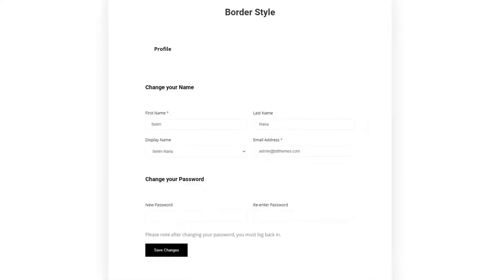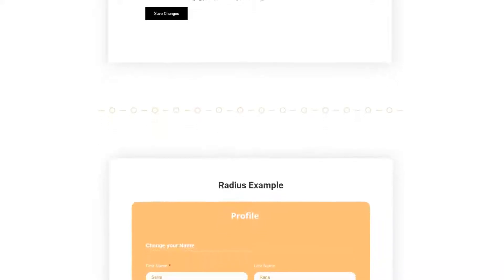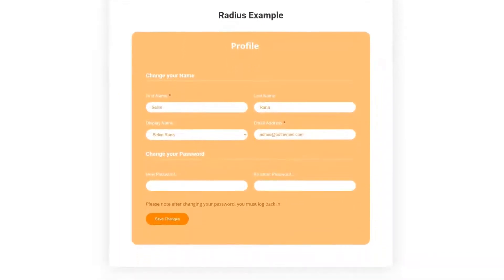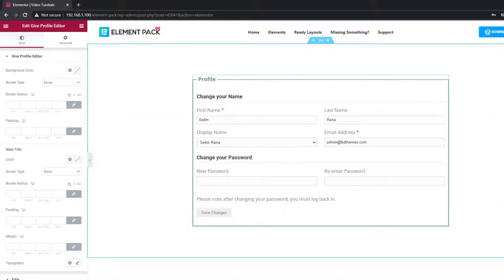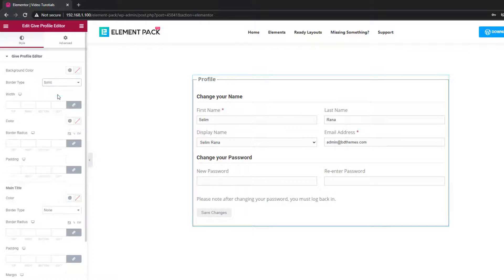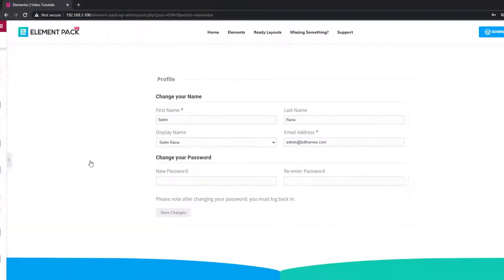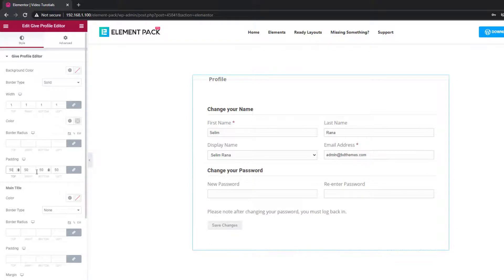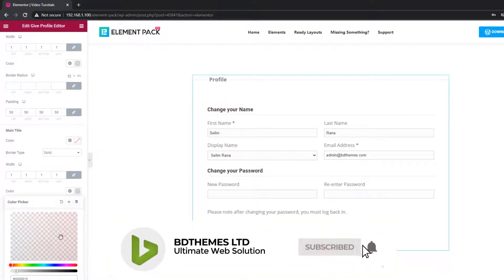How to Use Give Profile Editor Widget in Elementor by Element Pack | BdThemes Tutorial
Here we show How to Use Give Profile Editor Widget in Elementor by Element Pack

Chapter:
0:00 Profile Overview
0:19 Intro
0:25 Give Profile Editor widget
0:54 Use Padding option more frequently
1:56 Customizing Submit button
2:36 Outro